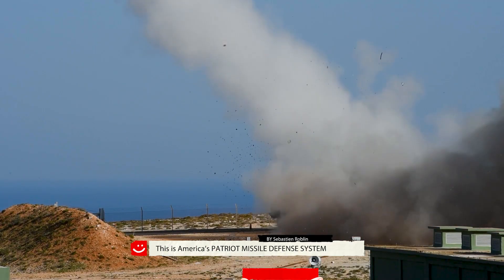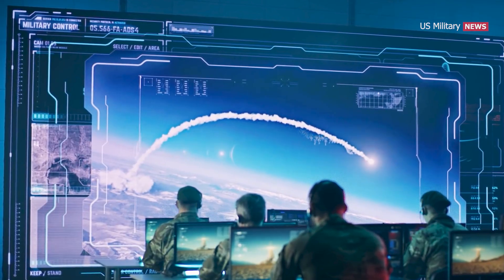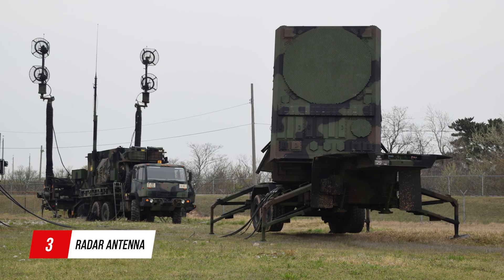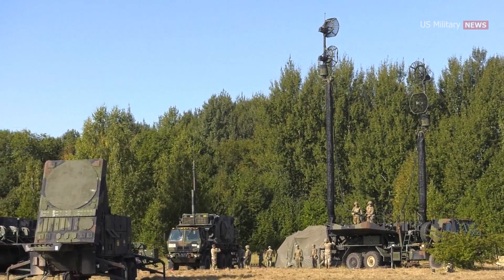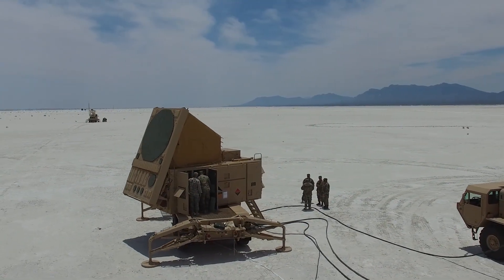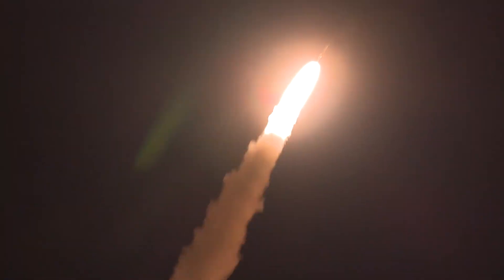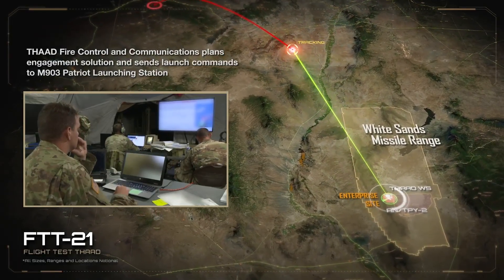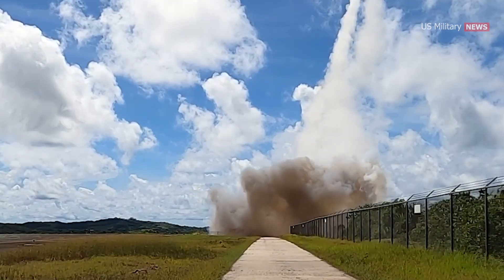Meet the MIM-104 Patriot: America’s Iconic Air Defense Missile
The MIM-104 Patriot is one of the most recognizable and battle-proven air and missile defense systems in the world. Developed by Raytheon and deployed by the U.S. Army, the Patriot system is designed to intercept and destroy incoming aircraft, cruise missiles, and ballistic missiles.

Equipped with advanced radar, multiple interceptor variants (like the PAC-2 and PAC-3), and a mobile launcher, the Patriot system plays a critical role in defending U.S. forces and allies from airborne threats.

From the Gulf War to modern-day conflicts, the Patriot missile remains a symbol of American technological dominance and strategic defense.